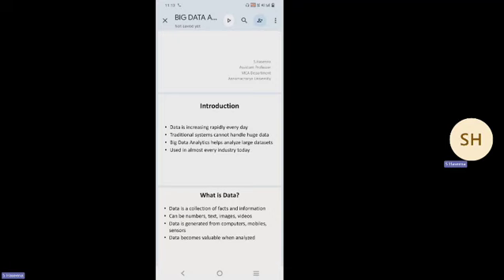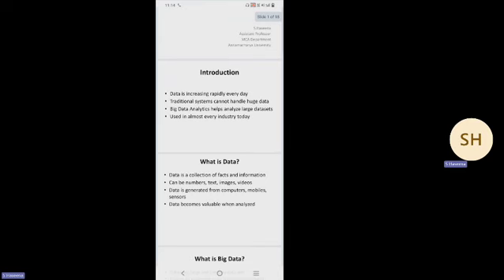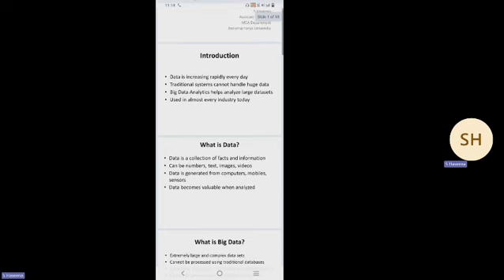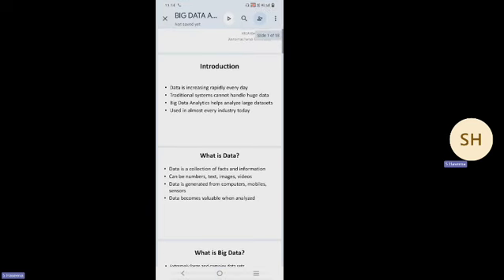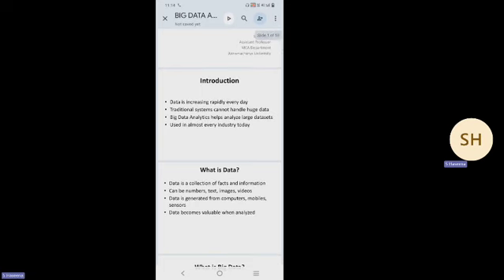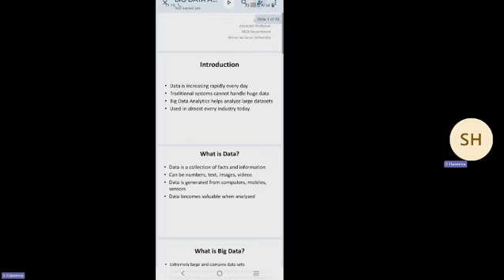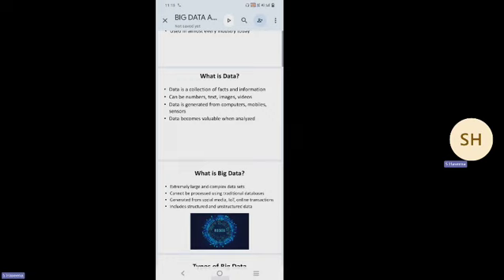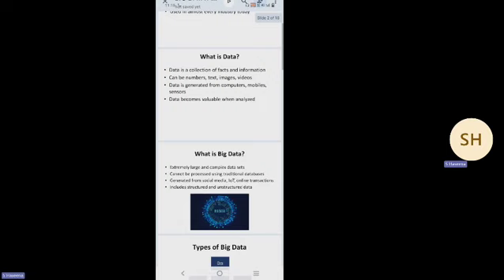Basics of Big Data Analytics